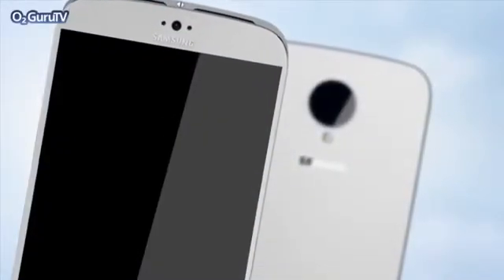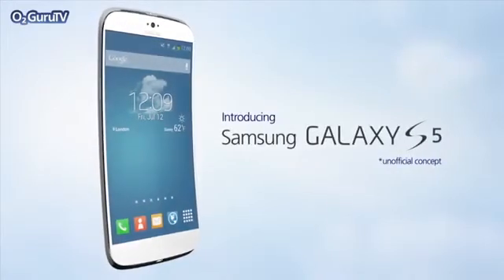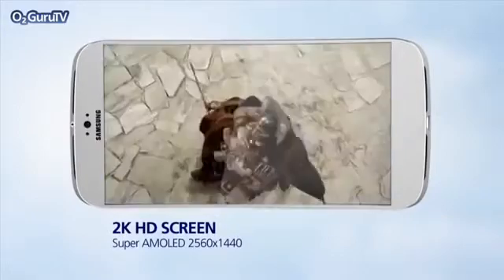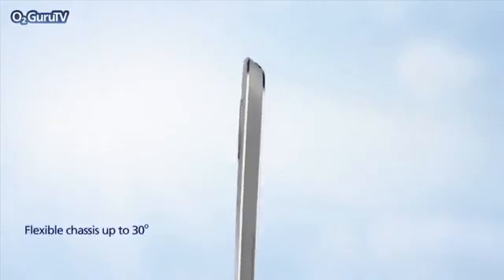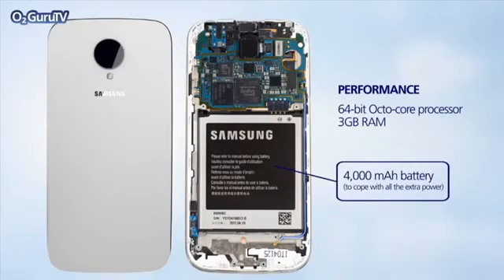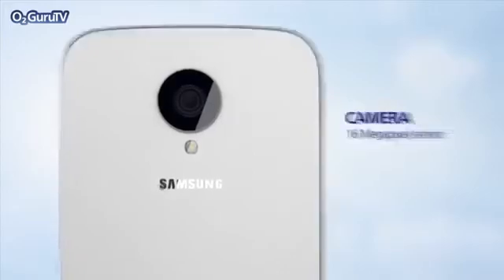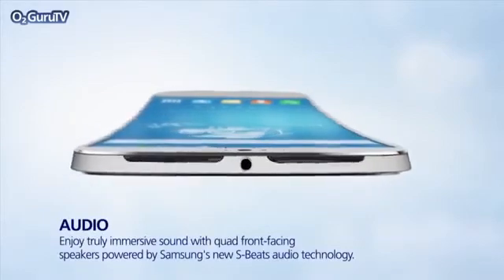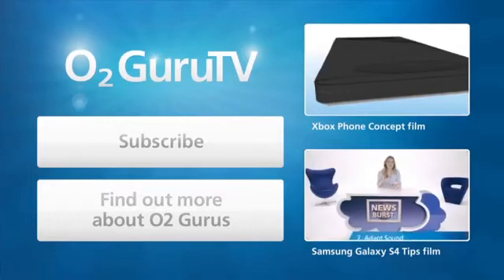【前线科技】采用眼膜识别 三星Galaxy S5技术曝光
如果要将智能手机系列比作明星，那么三星Galaxy S绝对是一线级别，四款产品总销量突破一亿台，也是很多用户购机时的首选。今年年初推出的Galaxy S4依旧集合了一些先进尖端的技术，不过随着苹果推出iPhone 5s，Galaxy S4显然遭受到了较大的冲击。

作为安卓手机中的主力军，三星Galaxy系列的最强旗舰Galaxy S5必然也会粉墨登场，只不过除了传统的硬件升级，这次Galaxy S5似乎还带来了新的技术。而根据相关预测，Galaxy S5很可能会在明年第一季度正式推出。

据悉，三星目前已申请了一项虹膜扫描专利，它比标准的视网膜扫描快得多。具体到该专利的具体构成，则需要智能手机有一个摄像头、一个非接触式传感器、光 发射和接收单元，以及一个电源，当物体接近传感器时，内置虹膜扫描仪的相机就将被激活。消息称，这项技术一旦成熟，将用于下代旗舰S5。

考虑到苹果目前的指纹解锁，预计三星的将会采用眼膜的方式来解锁手机，不过依靠镜头是否会受限于光线条件就不得而知了。另外S5将配备约5.25寸大小的2600×1440分辨率(560ppi)的Super AMOLED屏幕，搭载64位Exynos处理器。